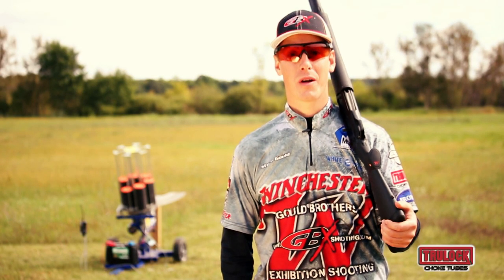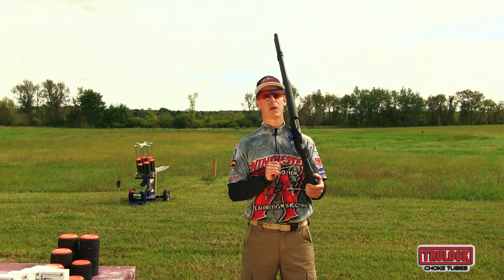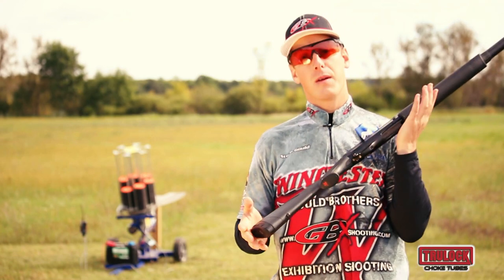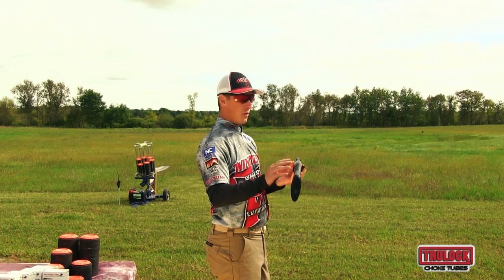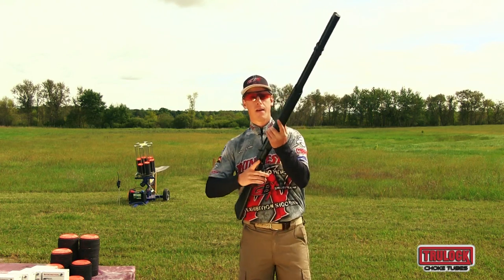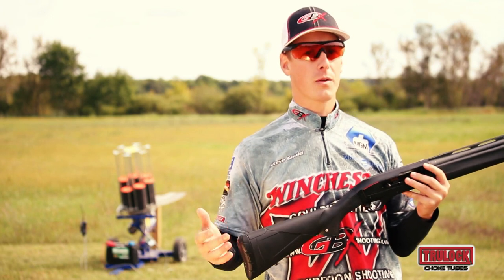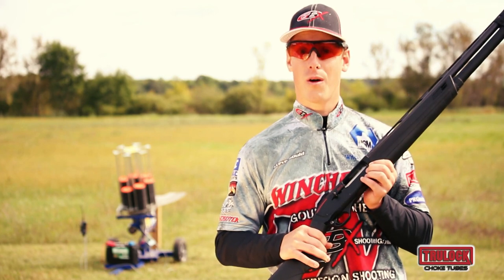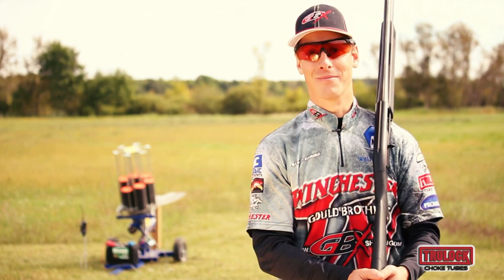Tips for Better Wing & Clay Shooting - Proper Gun Fit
Having a shotgun that fits you properly as a shooter is one of the most critical elements of wing shooting. If your gun doesn't fit you, you will struggle to consistently get a good mount with your eye in the right position, leading to inconsistency and a lot of frustration. Many manufacturers design their guns for the average right-handed shooter, but we don’t all fit that mold. Here are a few basic things to look for in gun fit.

-Length of pull-
Distance between thumb knuckle and nose should be between 1.5-2 fingers widths

-Drop at comb-
When mounted you want to be looking directly down the plane of your rib. If your eye is positioned too high you will see your rib and shoot high. If your eye is positioned too low your view will be obstructed and you will shoot low.

-Cast-
If your eye it non-positioned left to right properly you can look at changing the cast. Cast is the degree to which your stock is bent to the left or right. Cast off = Bent left. Cast on bent = right. Many guns come standard from the factory with a neutral cast

-Pitch-
Pitch is the angle of the recoil pad in relation to the barrels rib. The purpose of the pitch of a recoil pad is to ensure a flush fit between your shoulder and the recoil pad. If the pitch is not correct it affects the felt recoil of the gun.

Many modern shotguns will allow you to make some of the adjustments we have talked about. You can check your manual to see what adjustment is available for your shotgun. You can also have your gun custom fit by a qualified gun fitter.

Improved Shotgun Performance – Absolutely Guaranteed!